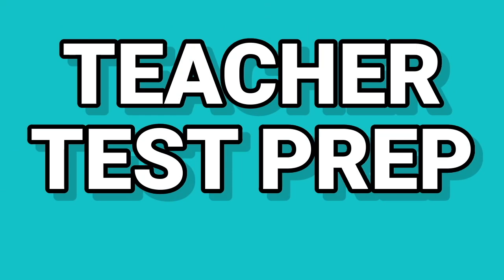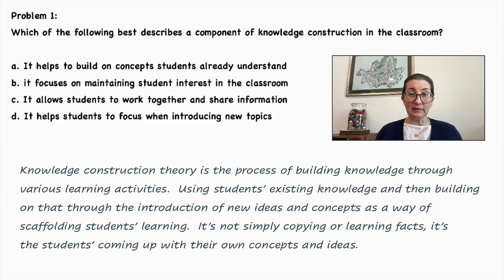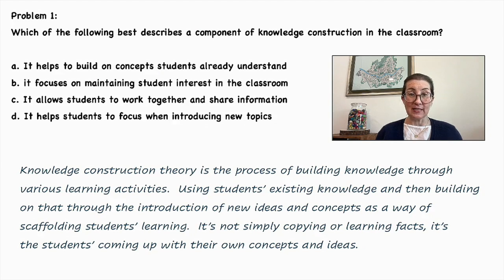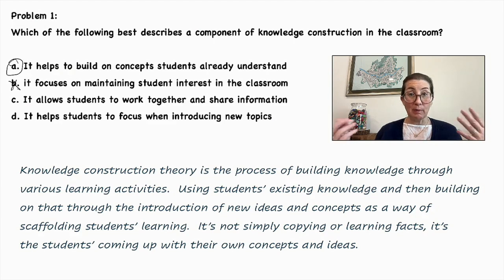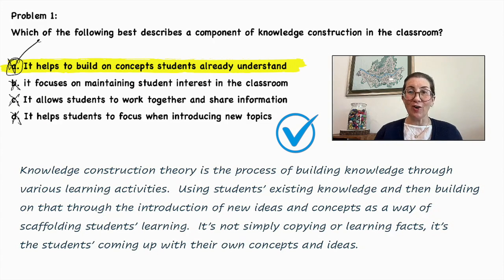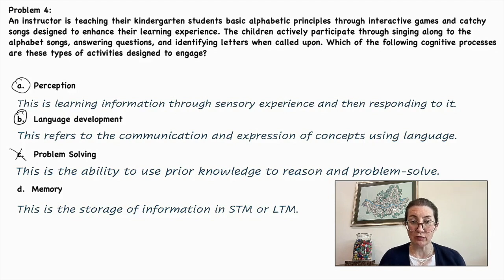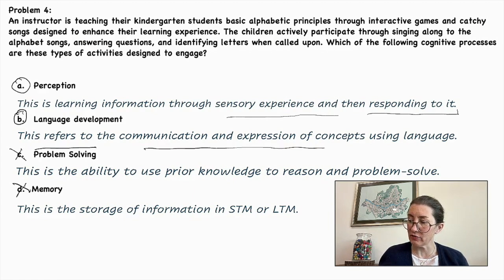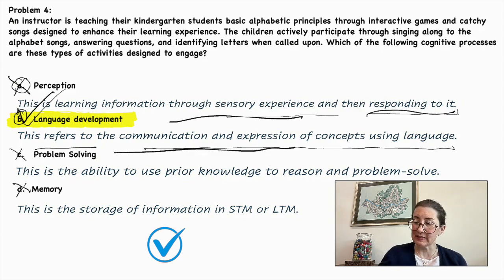Students as Learners Practice Questions for Praxis PLT: Grades K-6 (5622)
Looking for authentic Students as Learners practice questions for the Praxis Principles of Learning and Teaching: Grades K-6 exam (5622)?

Join certified teacher and Praxis coach - Fiona - as we walk you through the types of Students as Learners questions that you are likely to face. This video will provide step-by-step solutions for each question as well as strategy tips to help you save time & tackle any Students as Learners question that comes your way.

🔗 LINKS 🔗

🔎 CHAPTERS 🔎

00:00 - Intro
00:36 - Problem #1
02:27 - Problem #2
05:20 - Problem #3
06:58 - Problem #4